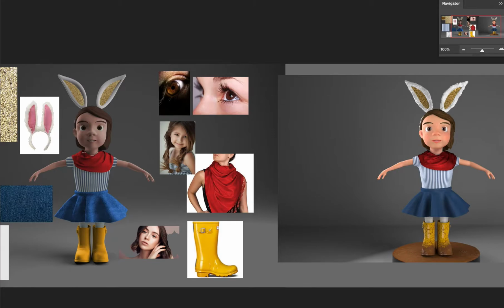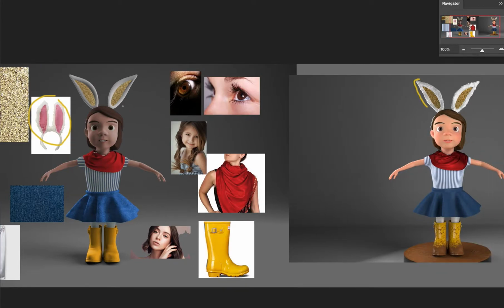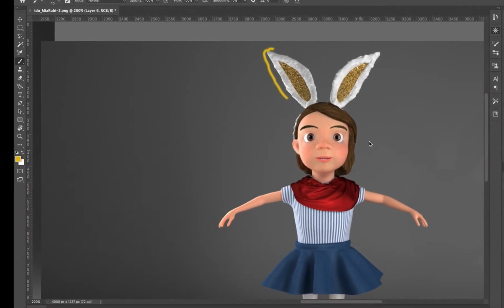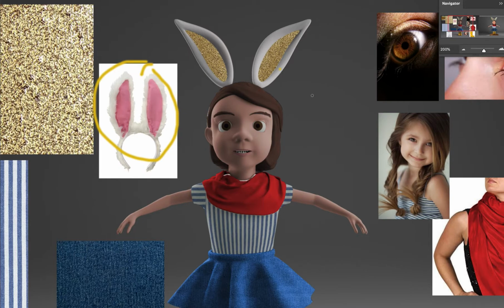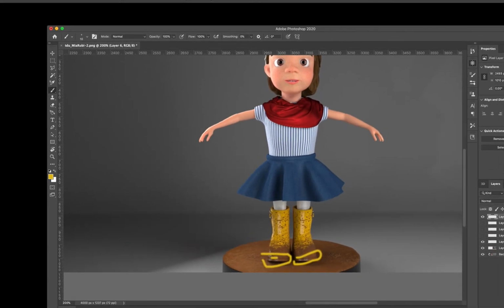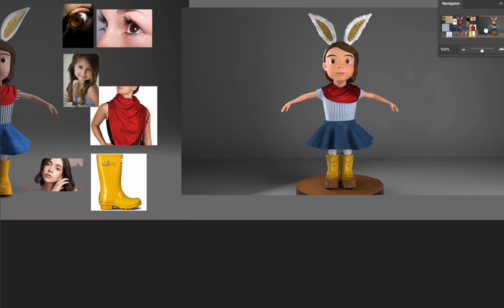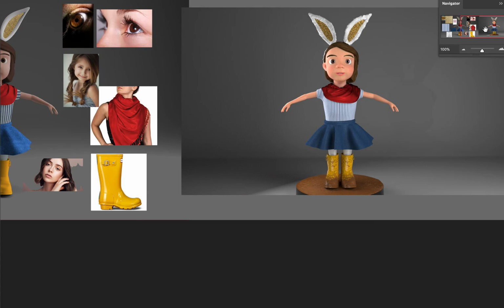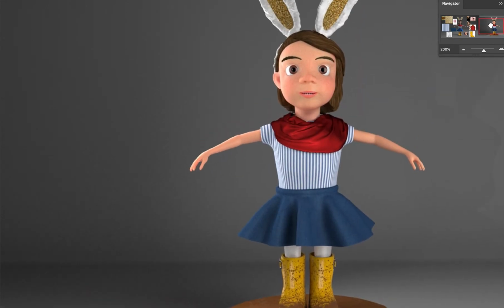Academy of Animated Art - 3D Shading & Texture Critique with Jasmine Katatikarn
Jasmine's back with a new episode of 3D shading and texture. In this episode, she'll break down Rubi's submission. Tune in and enjoy!